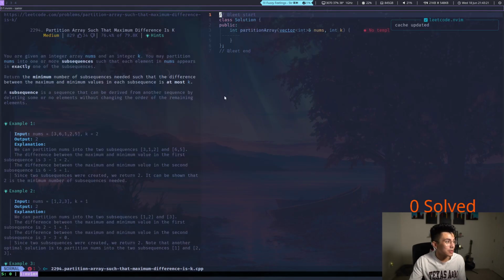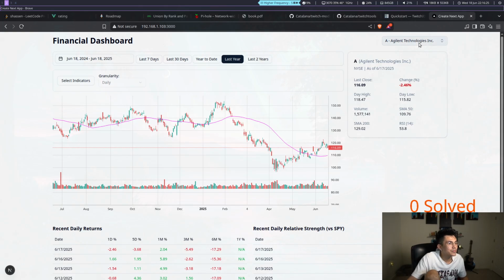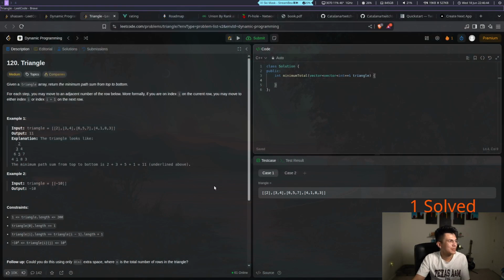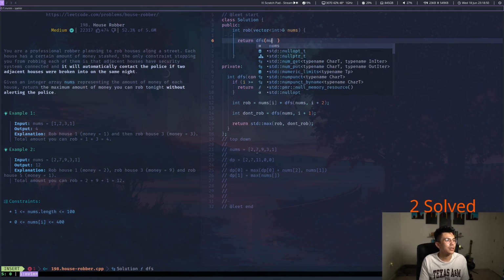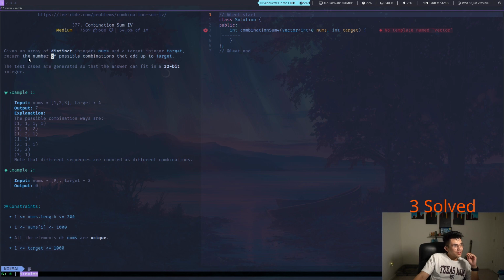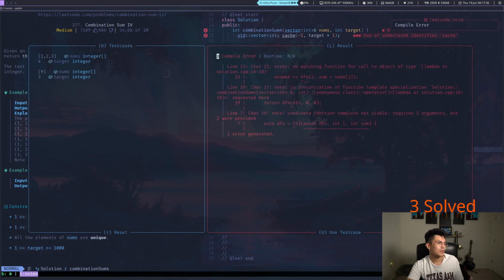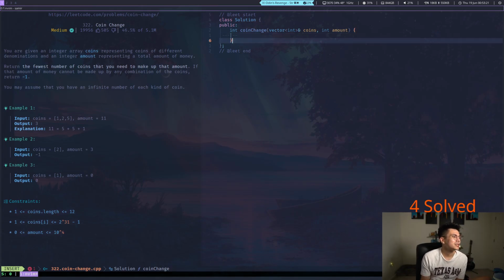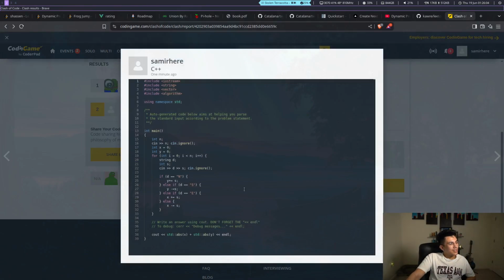DP is Ruining My Life (C++) - Twitch VOD 2025-06-19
This VOD covers DP Problems and how I hate them.